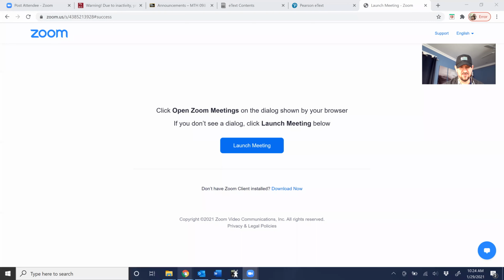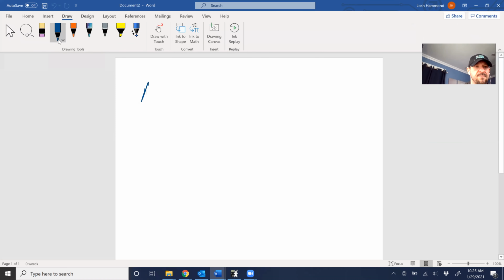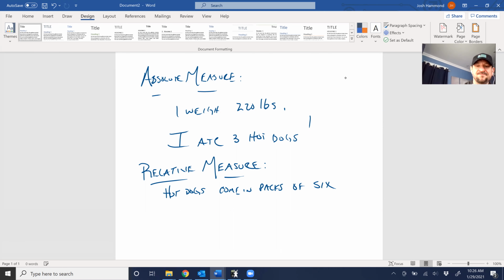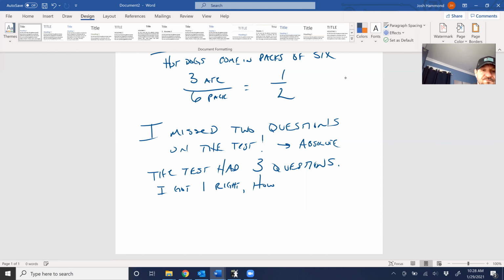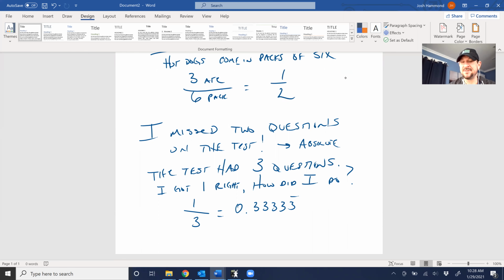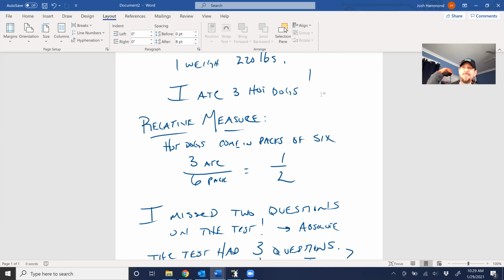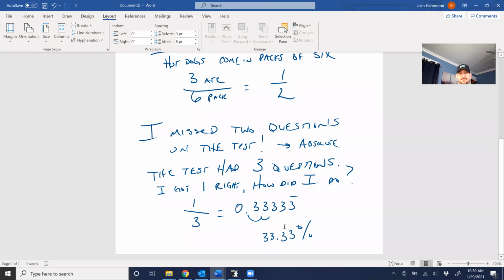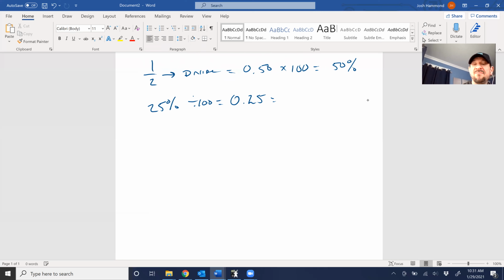MIA Activity 1 6